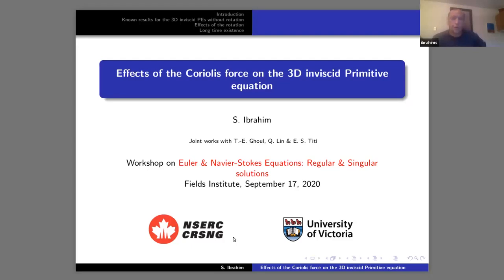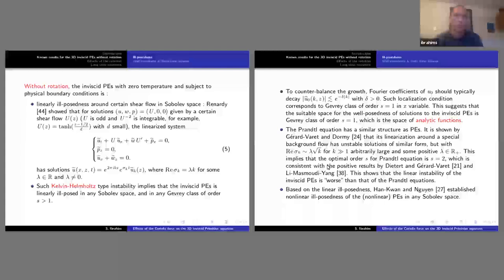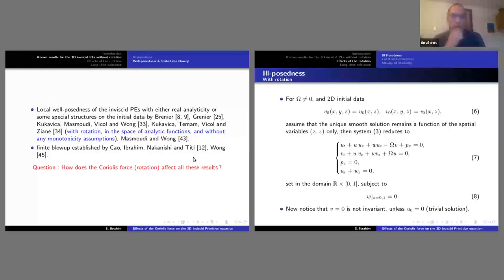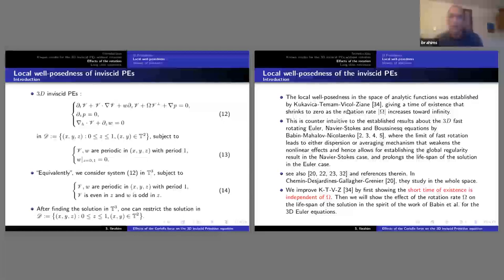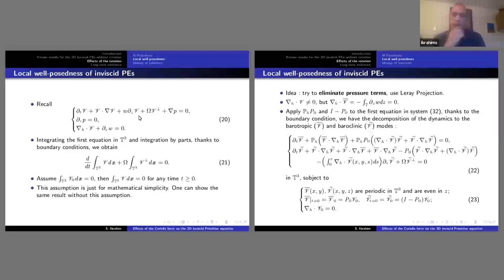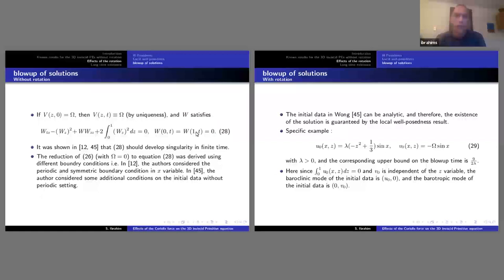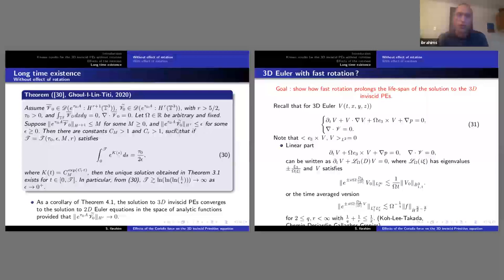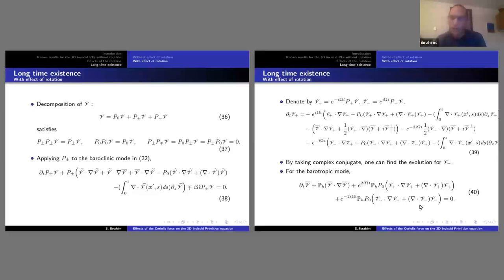Effects of the Coriolis force on the 3D inviscid Primitive Equations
Speaker: Slim Ibrahim, University of Victoria

Event:
Workshop on Euler and Navier-Stokes Equations: Regular and Singular Solutions